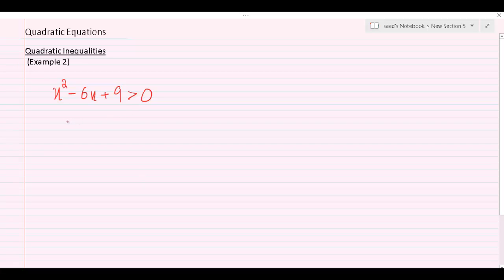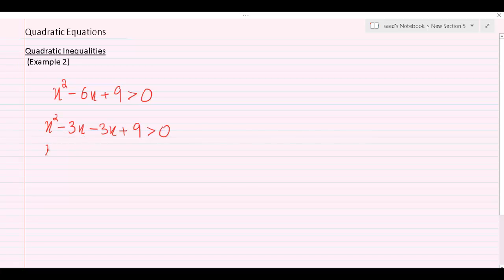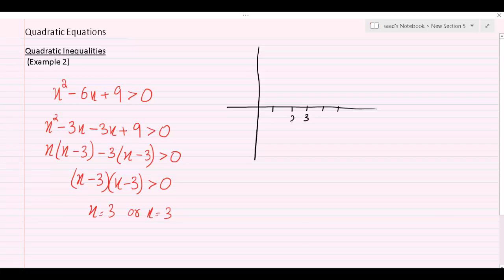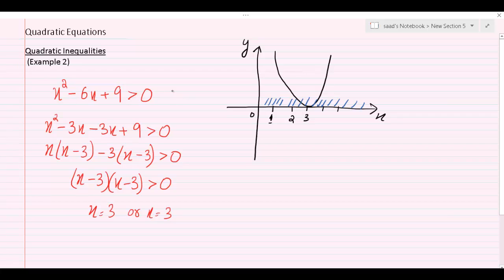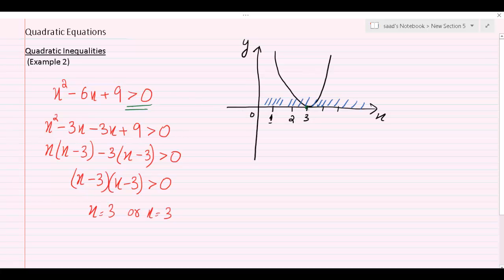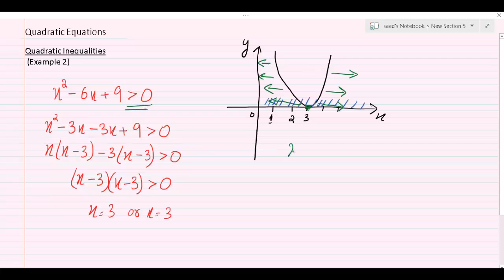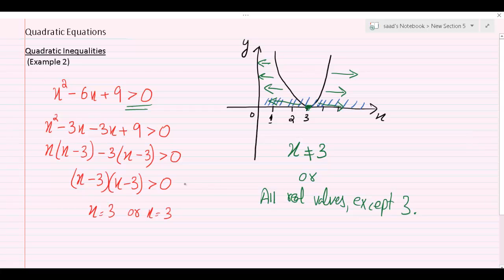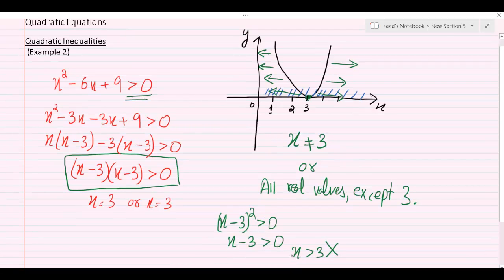Quadratic inequality example 2 and common error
In this video, we will learn how to solve quadratic inequalities with whole square and the common students make when solving such inequalites.